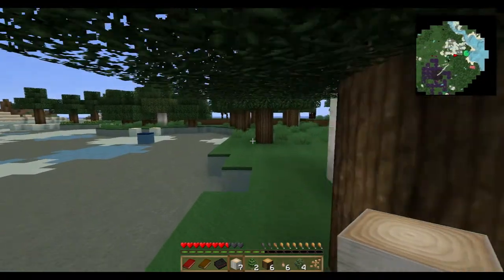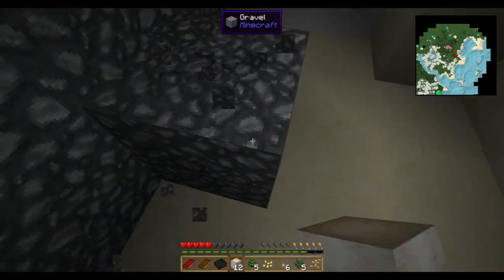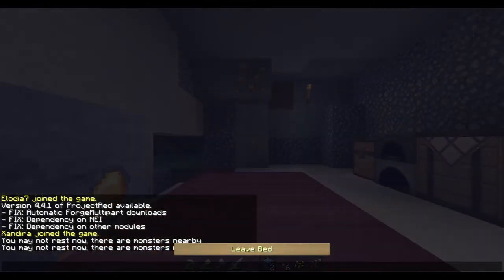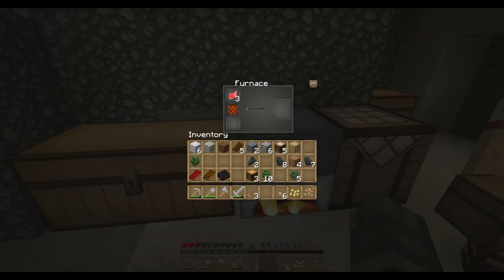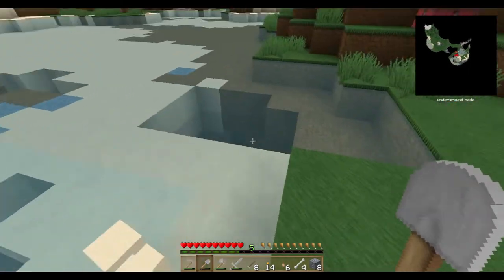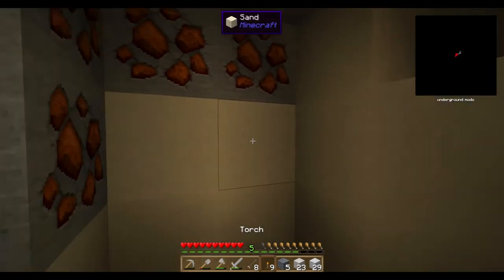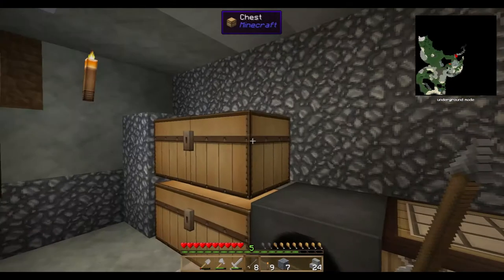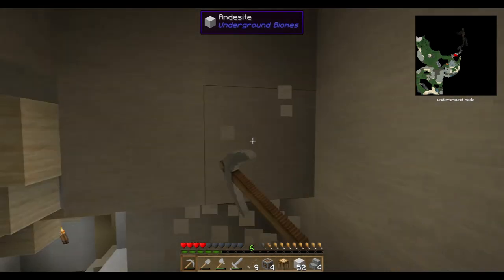A New World - E1 - Resonant Rise with Gordon and Kate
Resonant Rise is a modpack for minecraft created and actively curated by a small dedicated team.  I have also added my own twist with the addition of the zombie awareness mod.  The modpack can be downloaded using the ATLauncher.

More information about Resonant Rise can be found on the official

Music Tracks by Approaching Nirvana, one of my favorite groups!